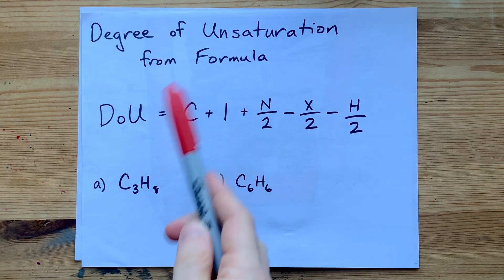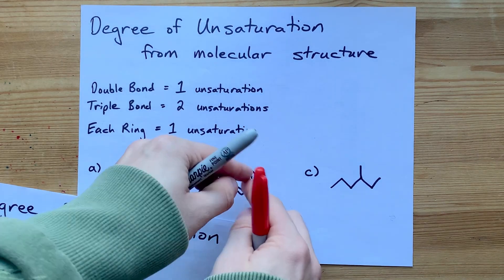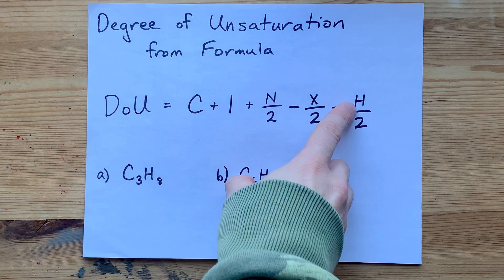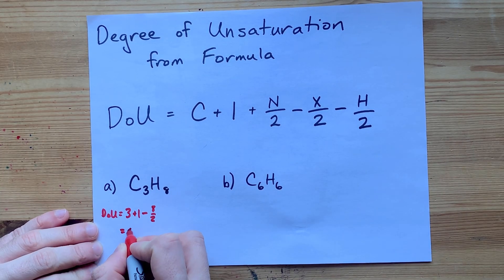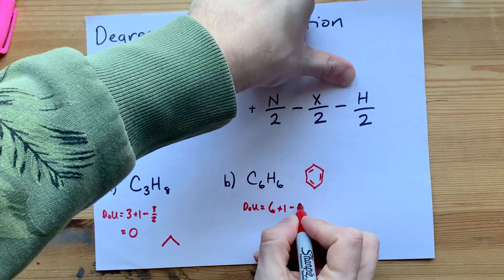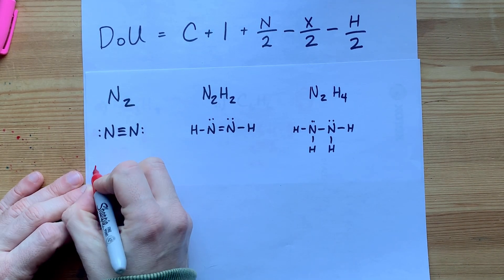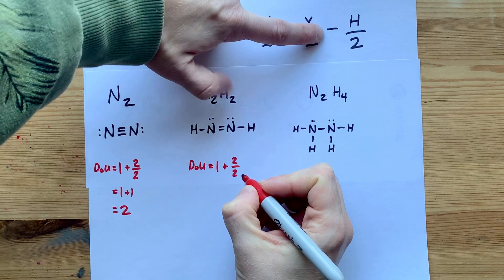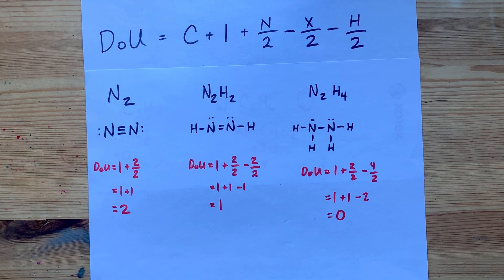Degree of Unsaturation from Chemical Formula (Five Examples)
If you know the molecular formula for a substance, you can calculate its degree of unsaturation ... which is the sum of the number of PI bonds and the number of rings.
The formula is DoU = C + 1 + N/2 - X/2 - H/2.